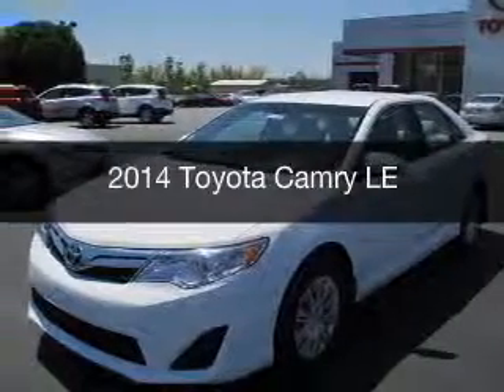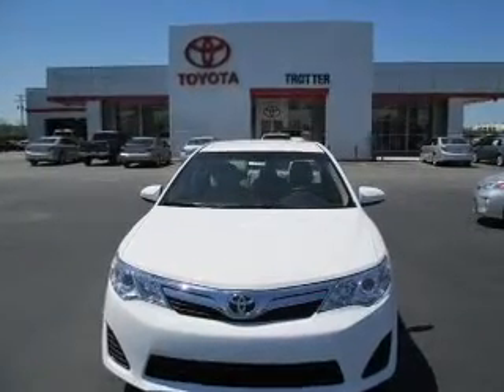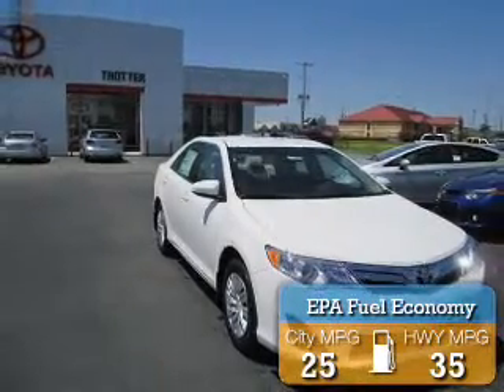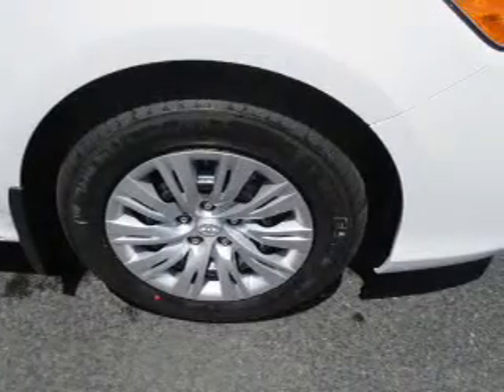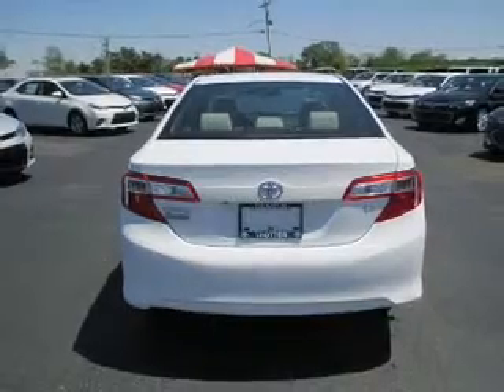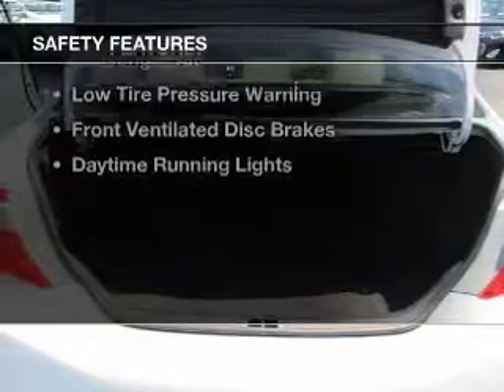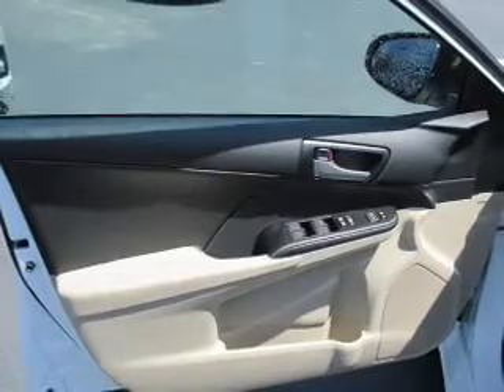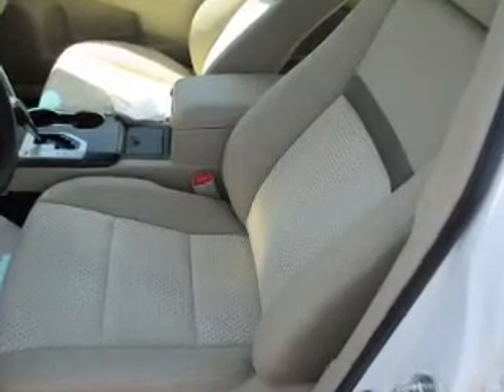2014 Toyota Camry - Pine Bluff AR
This vehicle represents similar vehicles available at Trotter Toyota.
for availability of specific vehicles.

Phone:
Year: 2014
Make: Toyota
Model: Camry
Trim: LE
Engine: 2.5 liter inline 4 cylinder 16 valve MPFI DOHC
Transmission: 6-Speed Automatic
Color: White
Mileage: 5
Address:
3010 Auto Drive